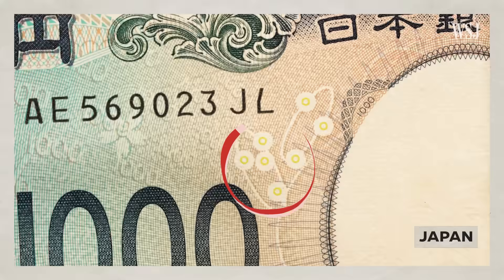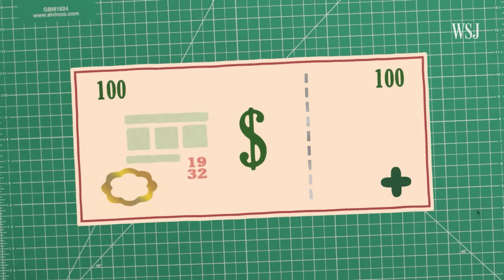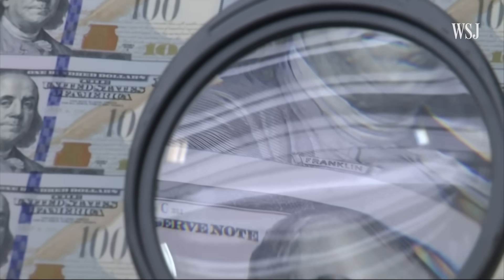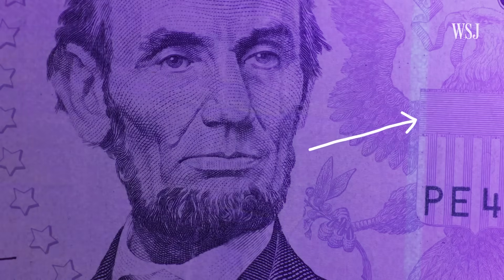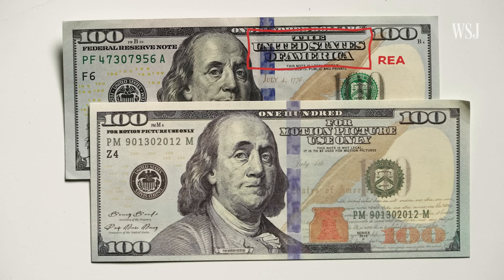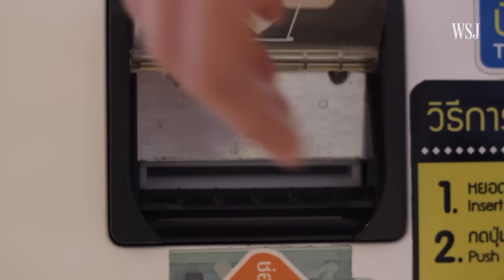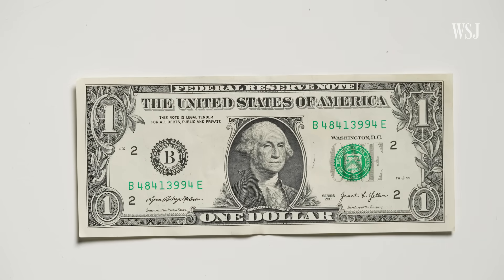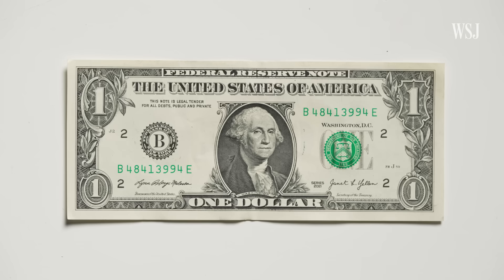Why the $1 Bill Hasn’t Been Redesigned in Over 60 Years | WSJ Pro Perfected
There are over 55 billion U.S. bank notes in circulation around the globe. This means protecting the world’s number one traded currency from counterfeiting and forgery is no easy task. In fact, the $1 bill is one of the least secure American bank notes in the world as it hasn’t been updated in over 60 years.

From hidden magnetic fields to the way ink bleeds across the paper, WSJ sits down with a leading currency expert to explore the techniques used to keep cash safe.

Chapters:
0:00 Preventing counterfeiters
0:50 Level 1: readable by humans
5:01 Level 2: readable by machines
6:01 Level 3: readable by central banks
7:07 Redesigning the $1 bill